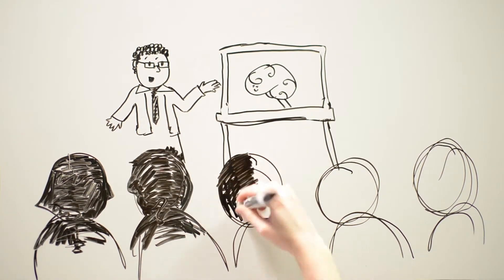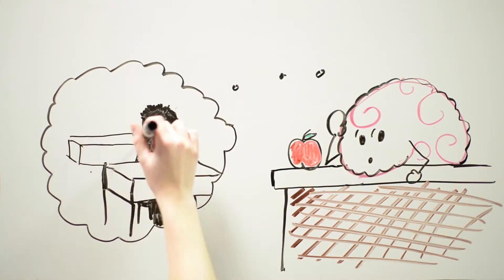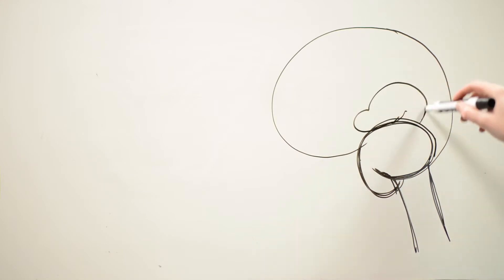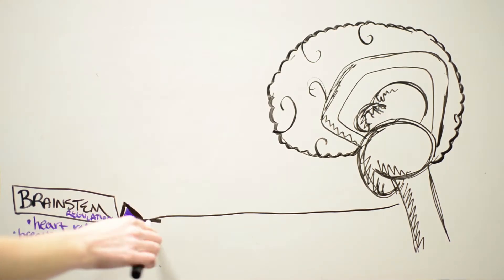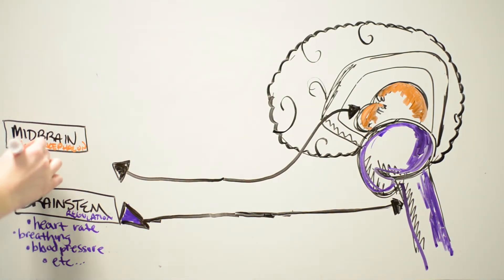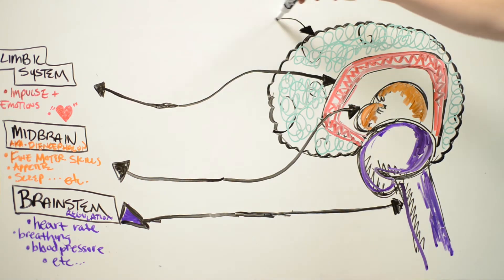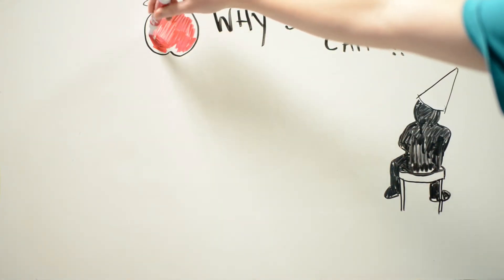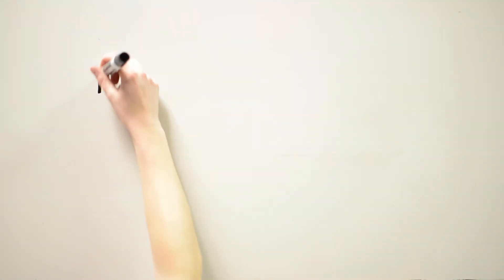Video 2: Understanding Brain Development for Educators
Video 2 of 4: Brain-Based Interventions for At-Risk Youth